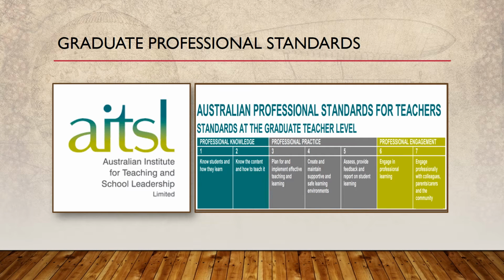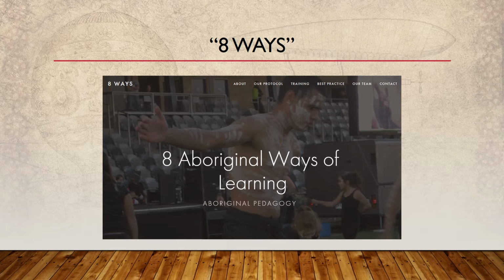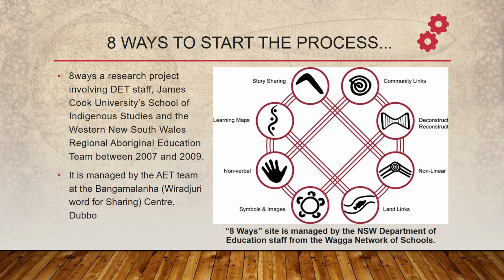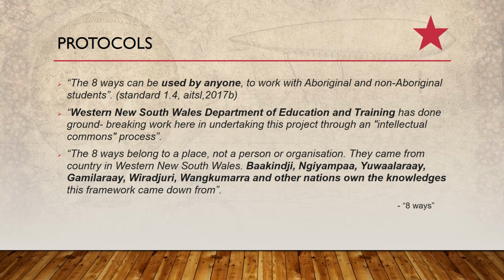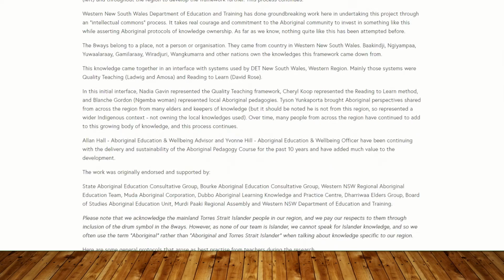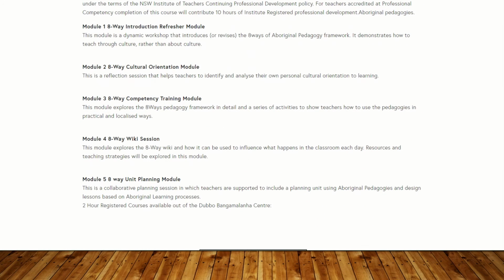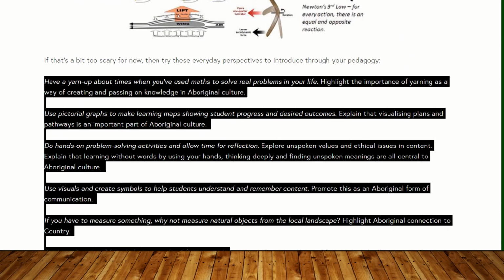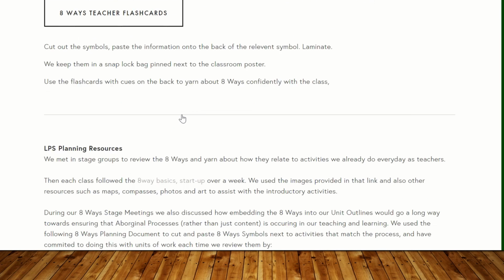Teaching Resource Evaluation - Weersinghe Rajapaksha U3196823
Welcome to my Teaching Resource Evaluation

REFERENCE
Australian Institute for Teaching and School Leadership (aitsl). (2017a). Australian Professional Standards for Teachers.
Australian Institute for Teaching and School Leadership (aitsl). (2017b). Eight Ways of Learning.
NSW Department of Education staff. (n.d.). 8 ways- Aboriginal Pedagogy.